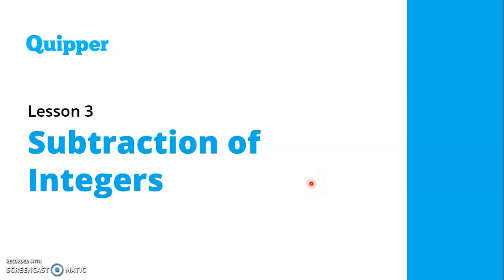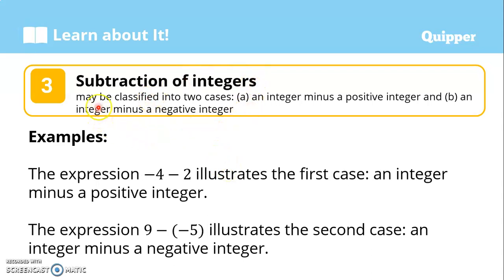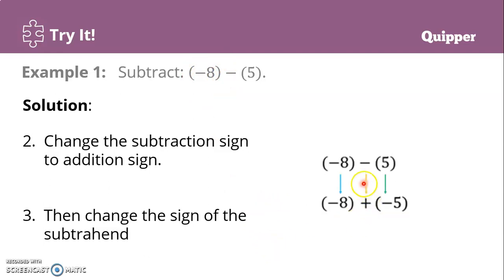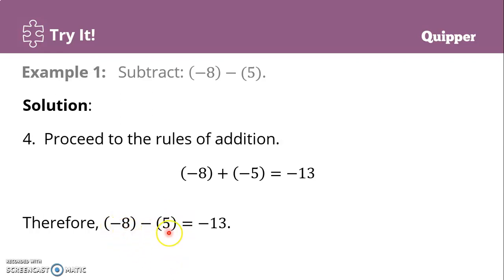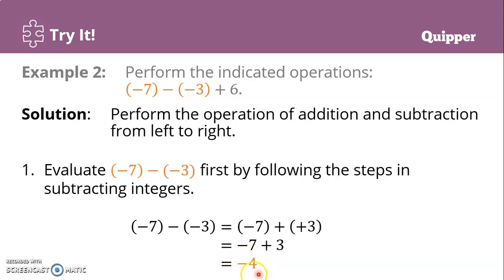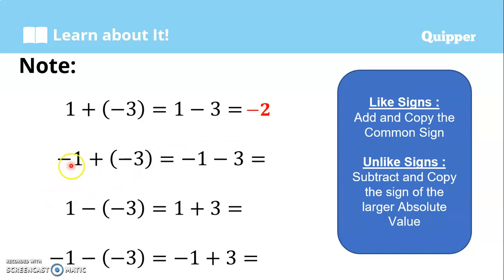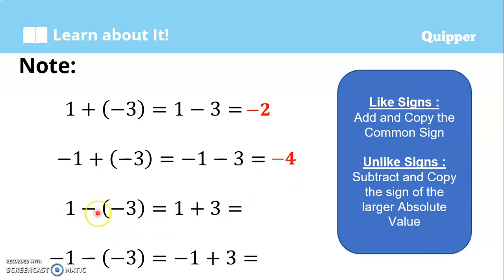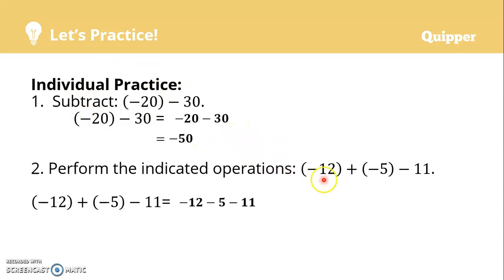Subtraction of Integers | Grade 7 Math